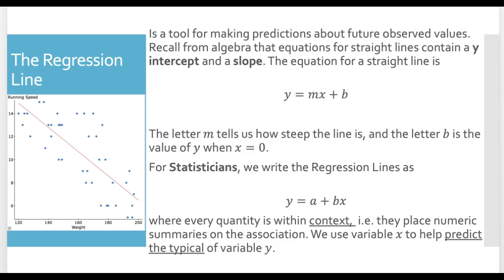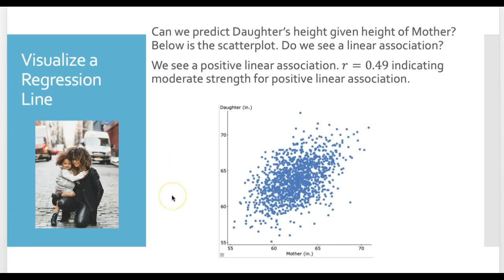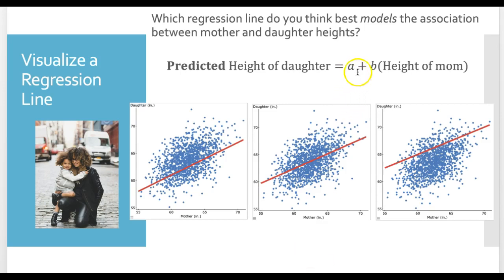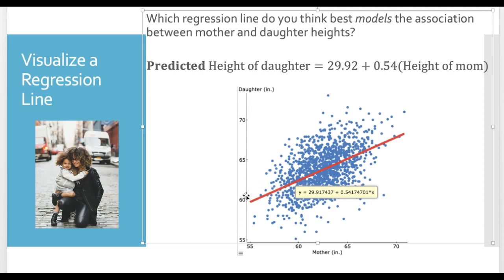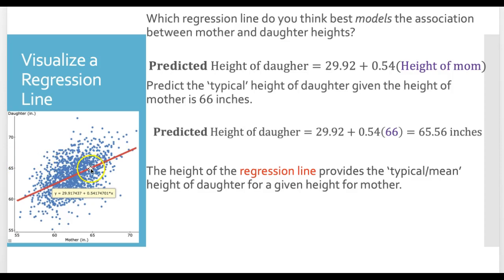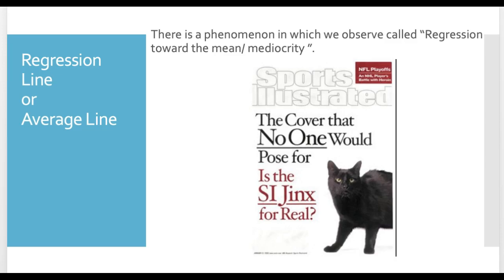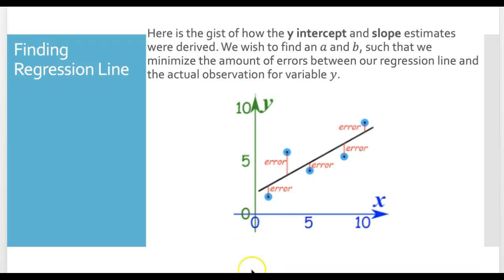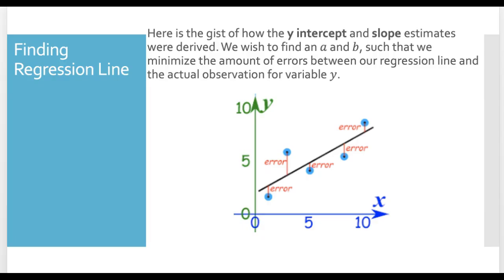Ch. 4: Modeling Linear Trends